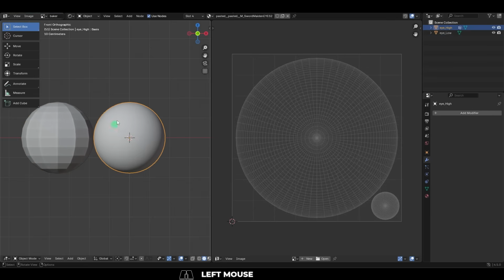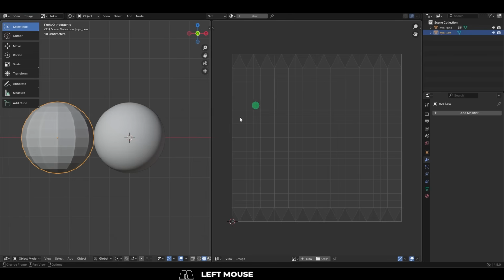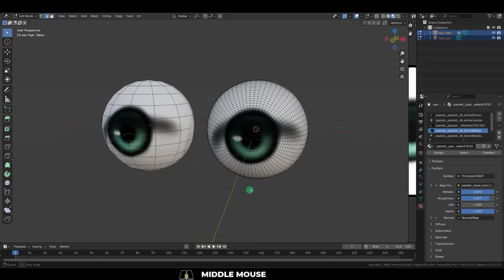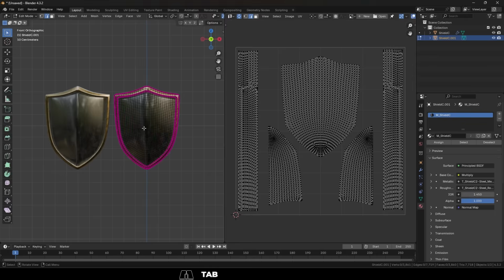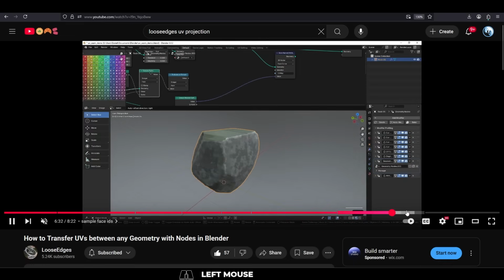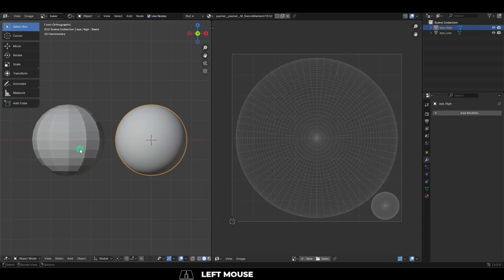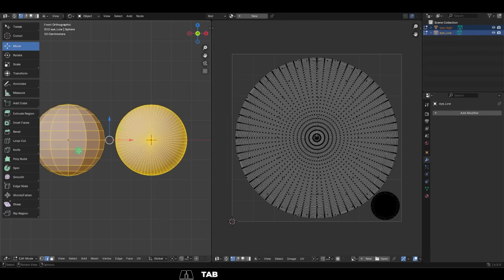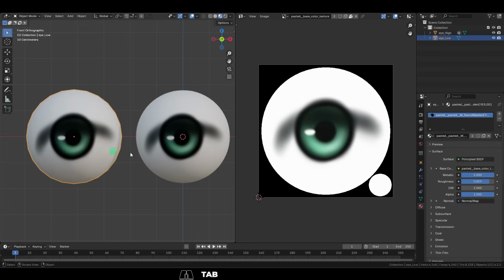Blender UV-Map Transfer with DIFFERENT Topology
Here's a simple way to transfer the UV-Maps between high/low models of completely different topology - Shout-Outs to LooseEdges for creating this awesome system for us